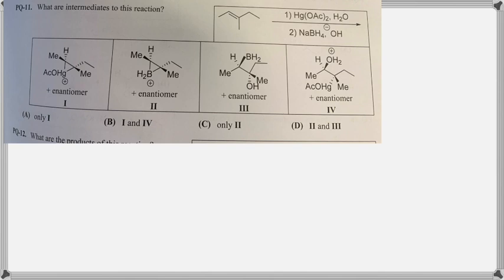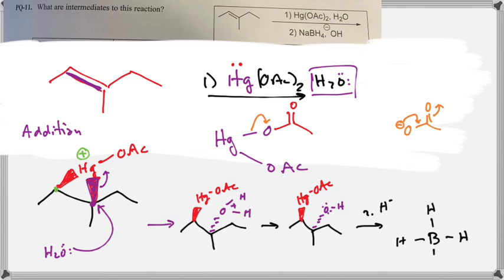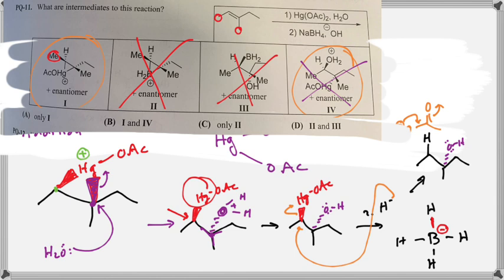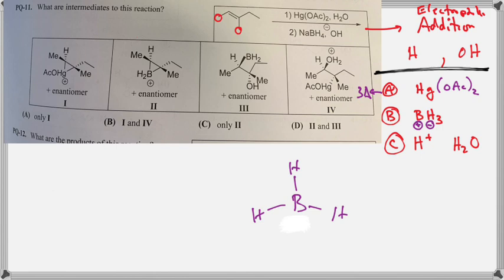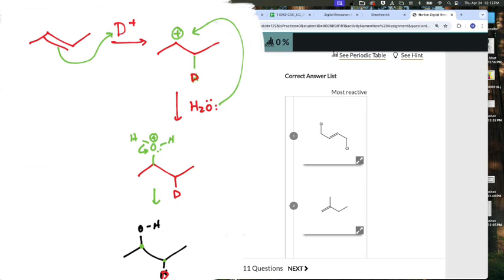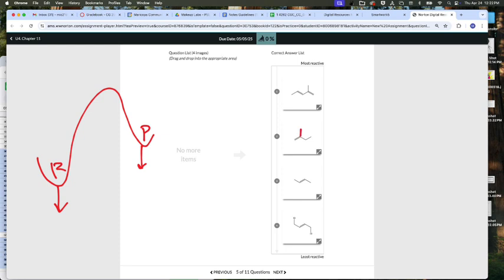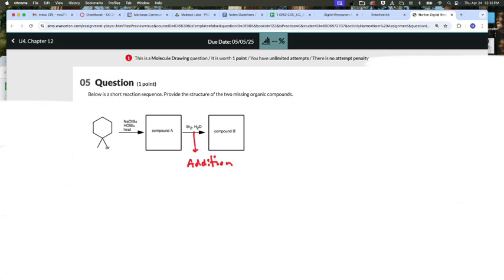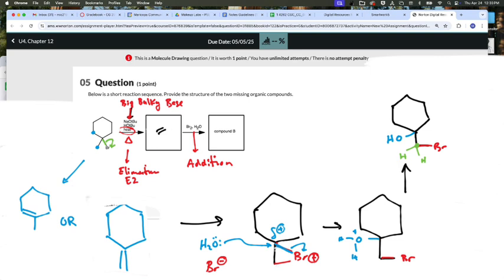235 wk15 R